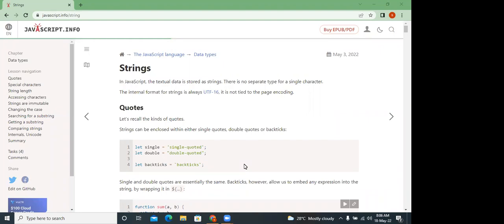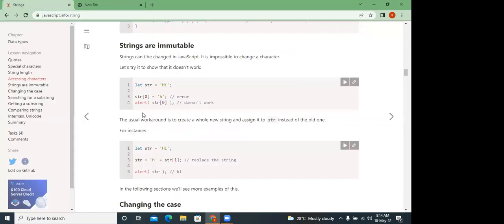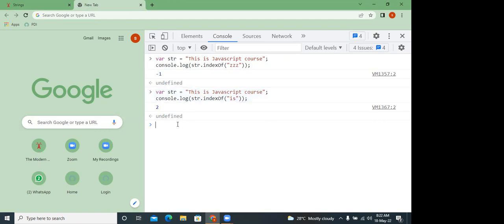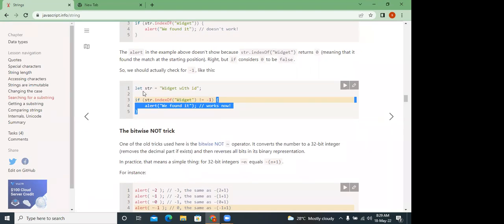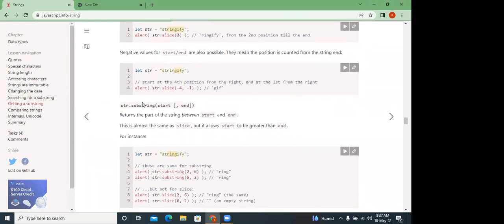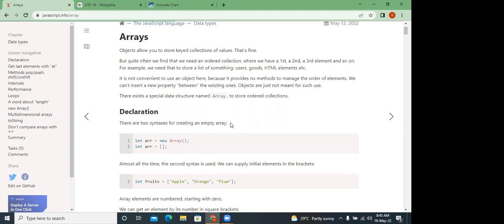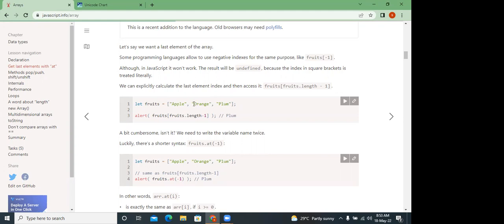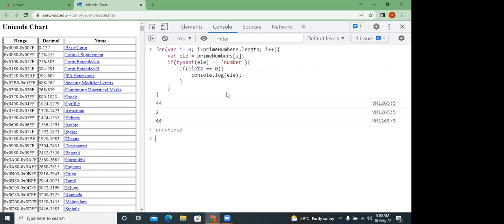Strings and arrays in javascript day 11